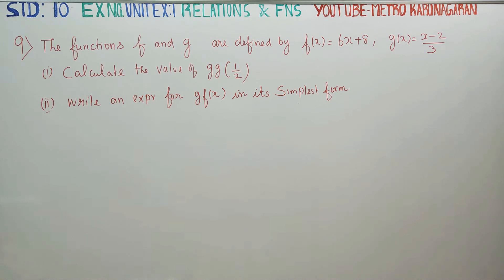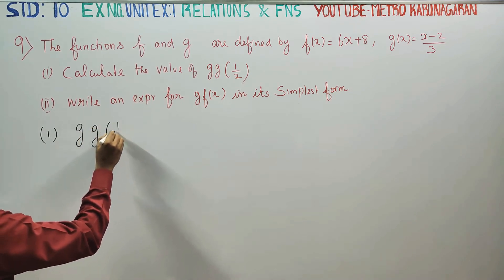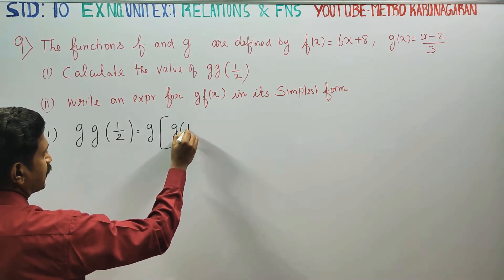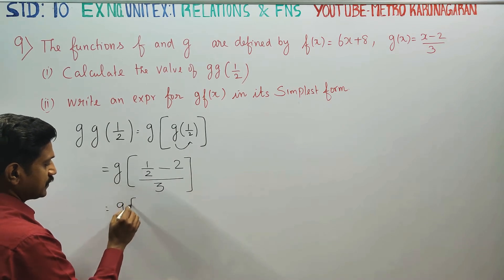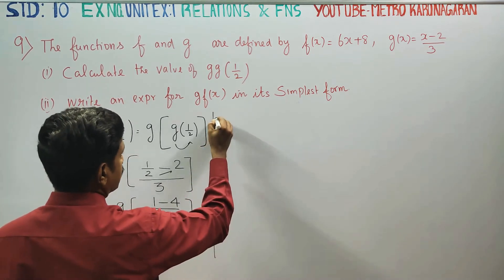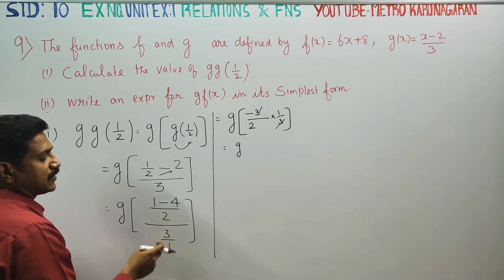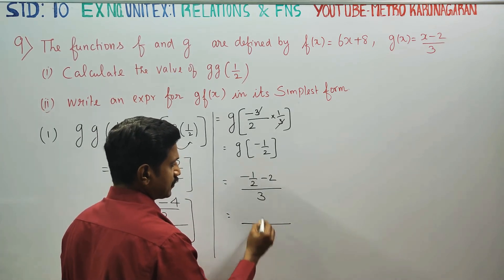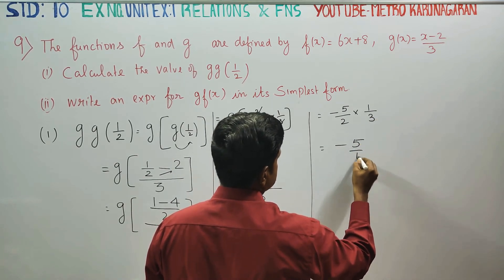10th Std Maths Unit Exercise 1(9) The FUNCTIONS f and g are defined by f(x) = 6x+8; g(x)= x-2/3 (i)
10TH STD MATHS